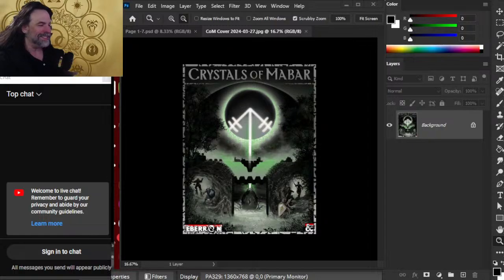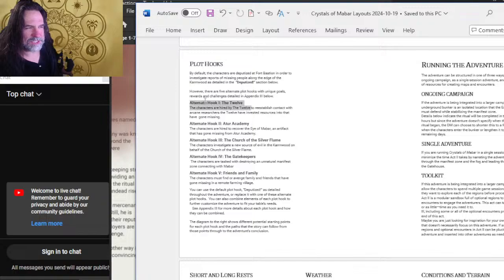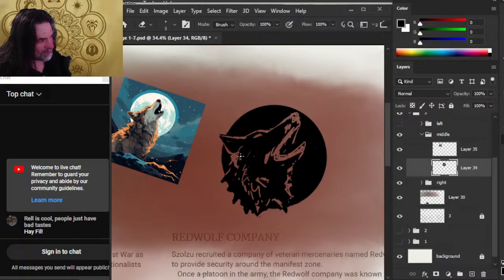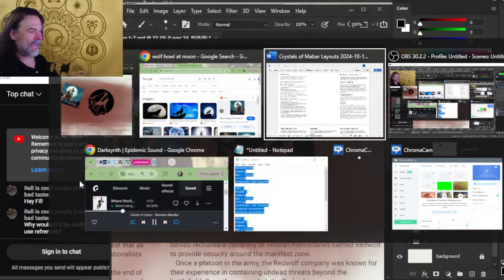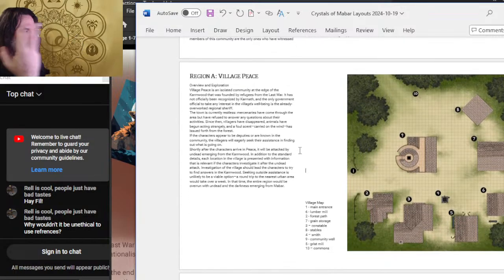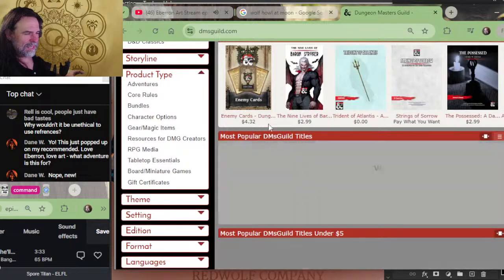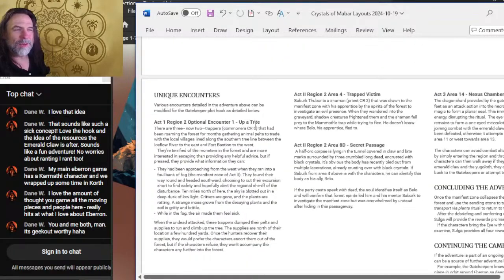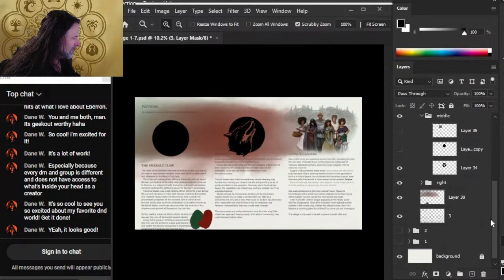Eberron Art Stream ep 340 - page art 4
Find out more about my work on DMsGuild:

Subclasses Revivified!